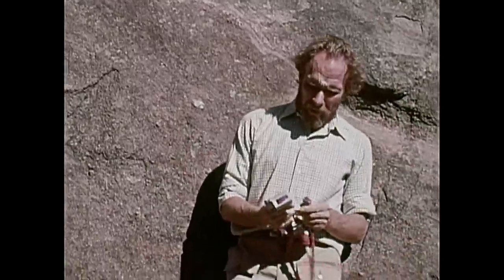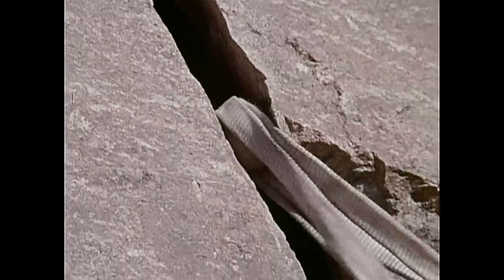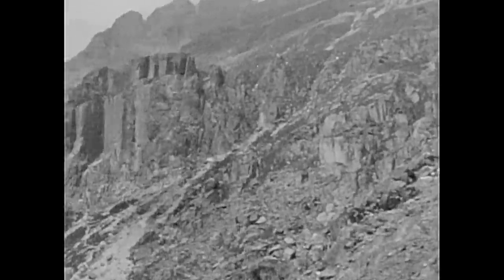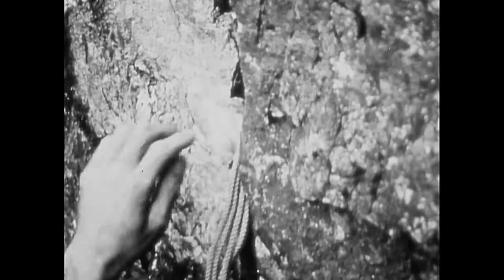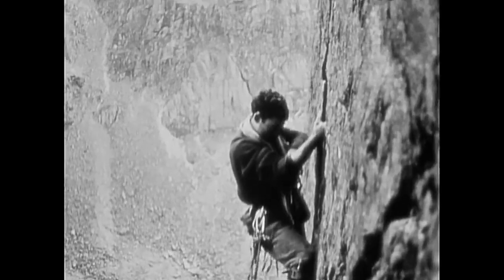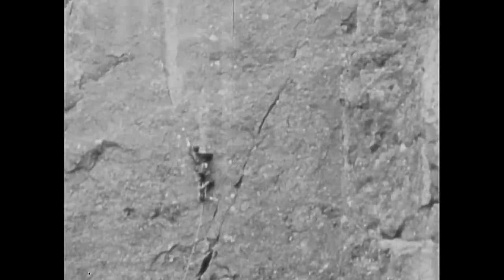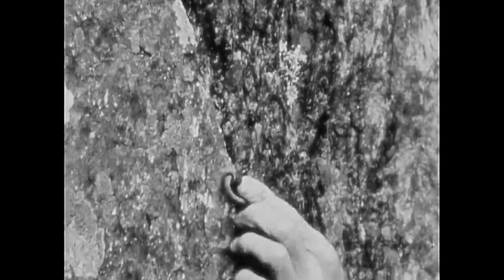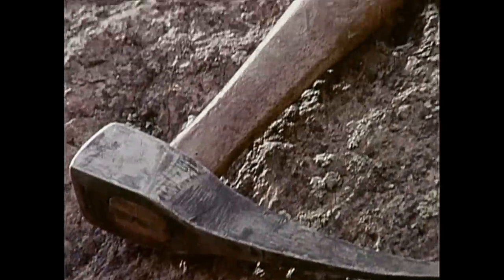Left Wall of Cenetaph Corner Llanberis . North Wales.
An early ascent of Left Wall by Rowland Edwards and Eric Jones, filmed by Bob Godfrey in 1964.  One of the first films to show how the original nut protection was used in climbing at that time. Shortly after this film was made Rowland free climbed the route but never claim the ascent as he had practiced it a number of times whilst making the film.  That was how climbing ethics worked back in the early sixties, practicing climbs and top roping was thought to be unethical.How times change.
In 1973. He soloed the route,
In 1975 Rowland climbed a new route , on sight , to the right of Left Wall Called Resurrection . graded  E4 6a . The description in the guide mentions four points  of aid (actually two) used on the route. The route was climbed on sight placing gear on the lead without prior inspection, as the ethics of the day required.  I never repeated any route, and on this route  a second ascent it could easily have been done free, as it later was by other climbers.  How times  have changed.
Top rope practice, pre-placed gear etc. But the end product is  the enjoyment of the climb and what you leave behind.